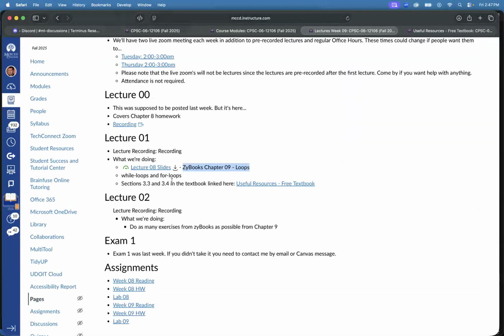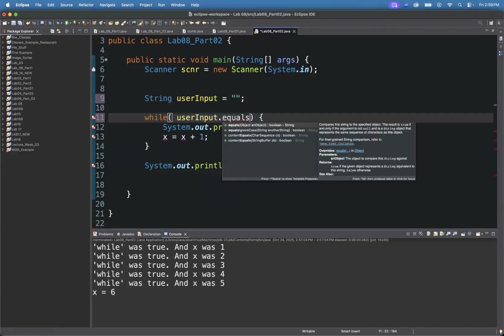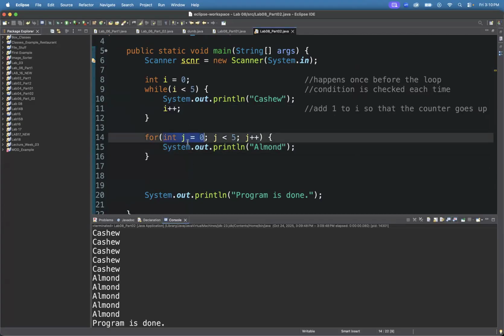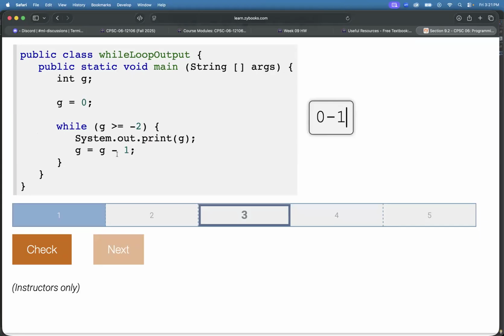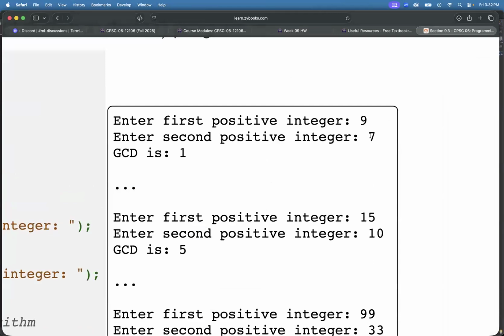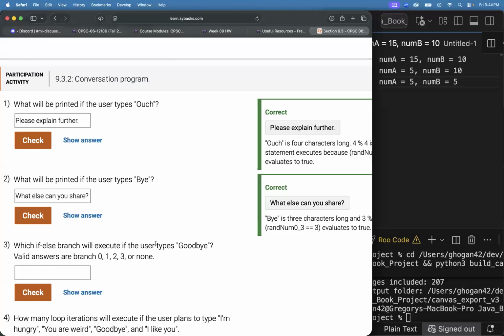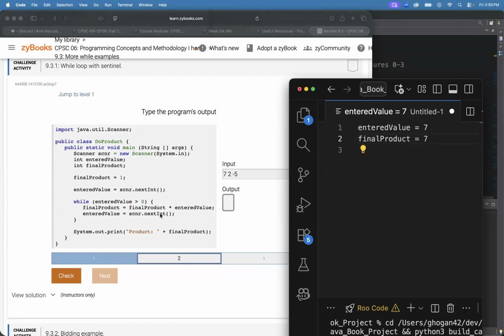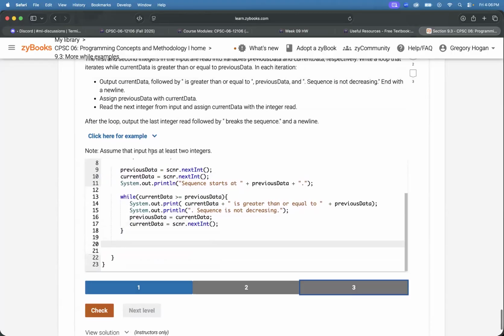CPSC-06 Week 09 Lecture 01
Covers Loops: while-loop and for-loop in JAVA
Covers while-loop exercises in zyBooks